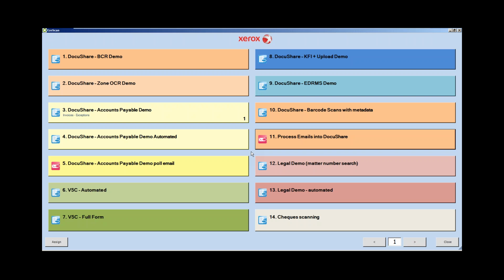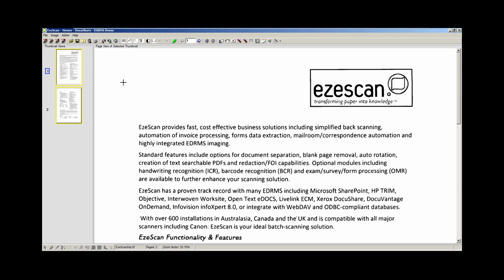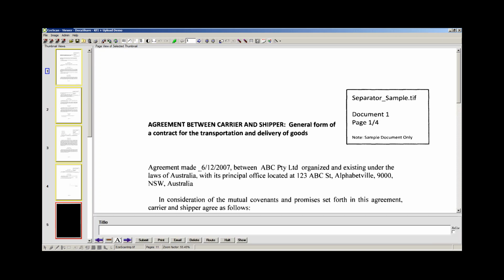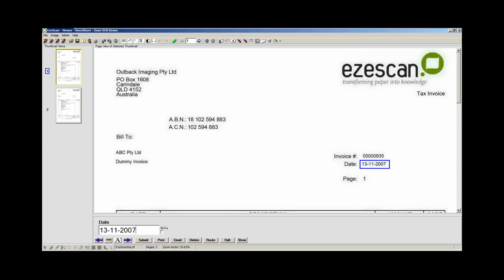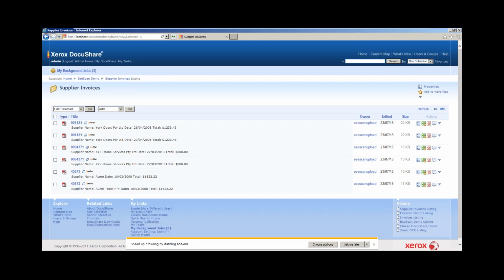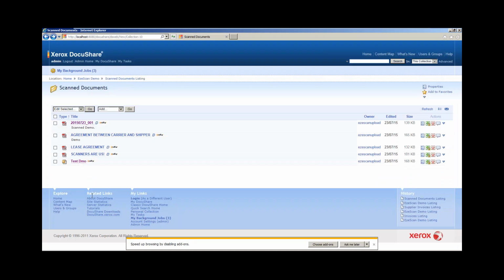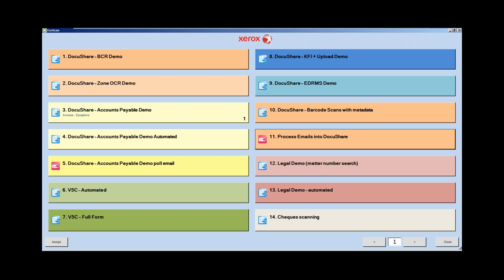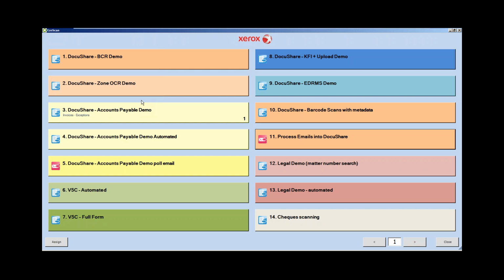Tipac EzeScan - A Basic Overview